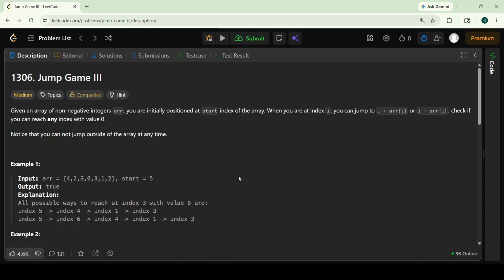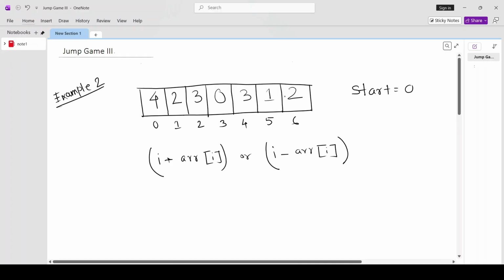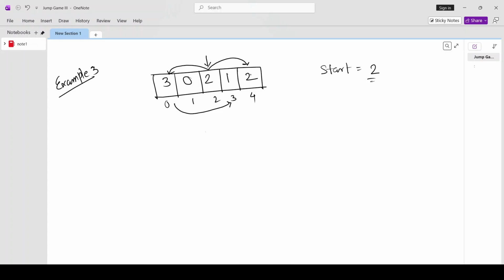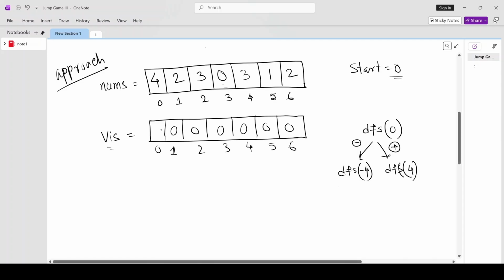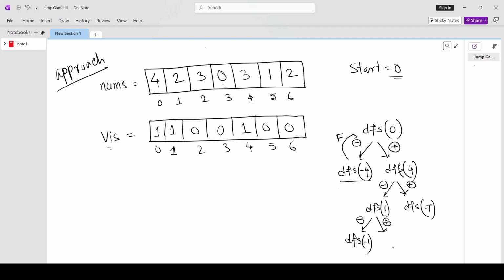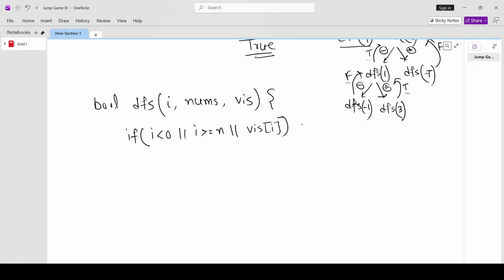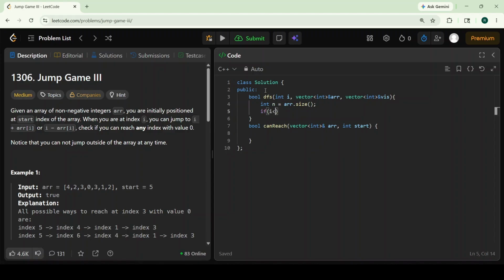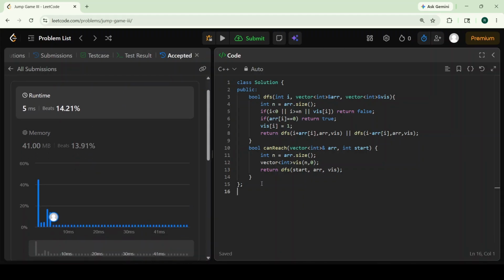Jump Game III | LeetCode 1306 | DFS Approach Explained | Made Easy 🔥| C++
In this video, we solve LeetCode 1306 - Jump Game III with a complete step-by-step explanation in C++. We discuss the intuition behind the problem, how to think about it as a graph traversal problem, and solve it using DFS efficiently.

If you are preparing for coding interviews, placements, DSA rounds, or competitive programming, this is an important problem to strengthen your understanding of Graph Traversal, BFS, DFS, and Visited State concepts.

📌 Problem Statement:
You are given an array of non-negative integers and a starting index. From any index, you can jump either left or right by arr[i] steps. Your goal is to determine whether you can reach any index having value 0.

💡 What You’ll Learn in This Video:
✅ Problem intuition and visualization
✅ Recursive DFS approach explanation
✅ Why visited array/set is important

🎯 Concepts Covered:
✔️ Graph Traversal
✔️ Depth First Search (DFS)
✔️ Visited Array Concept

🔥 Companies where similar concepts are asked:
Amazon, Google, Microsoft, Adobe, Atlassian, Walmart, Uber, Flipkart, and many more.

🧠 LeetCode Problem:
LeetCode 1306 - Jump Game III

If this video helps you understand the problem, make sure to:

💬 Comment your doubts or alternate approaches